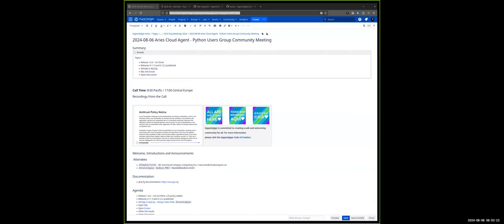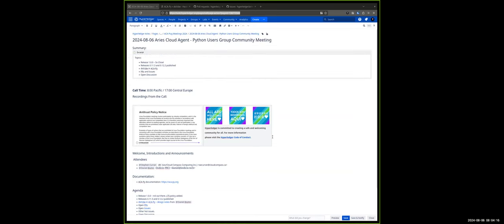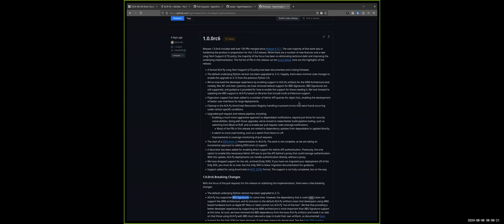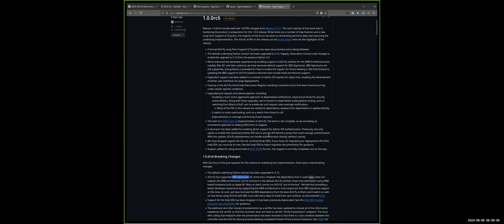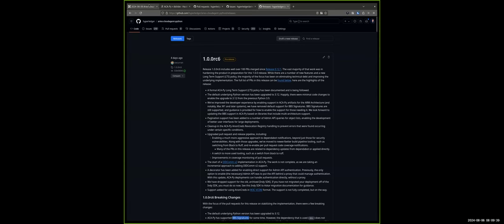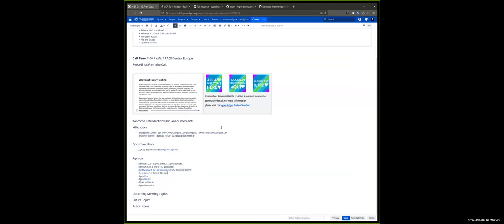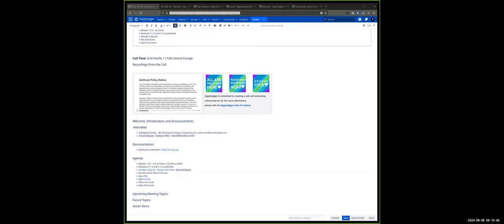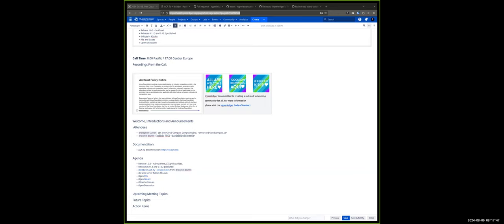20240806 ACA-Py Users Group (ACA-Pug)